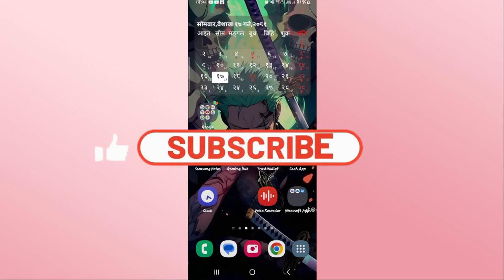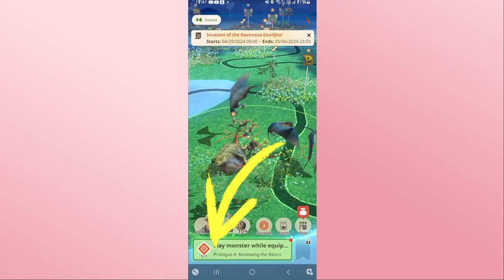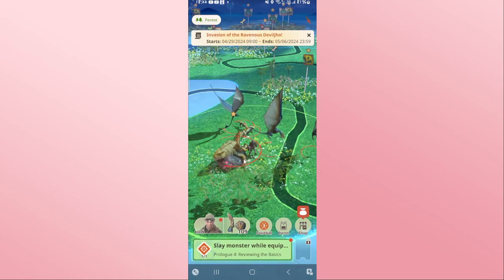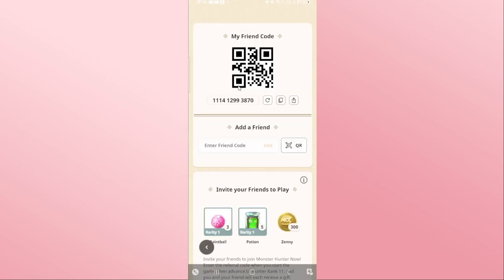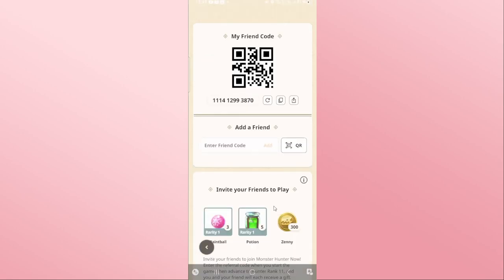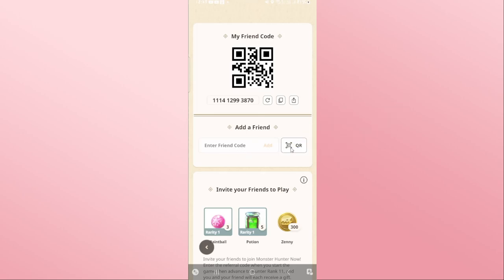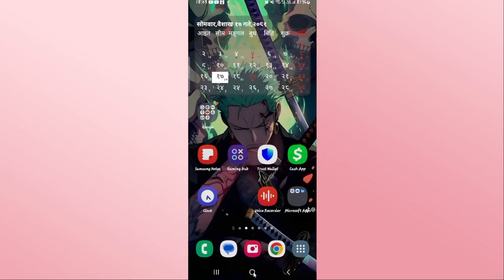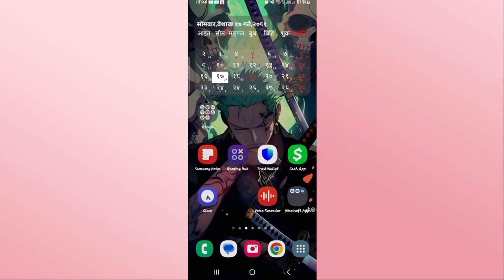How to Add Referral Codes on Your Account on Monster Hunter Now Game? 2024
Looking to boost your rewards and benefits in Monster Hunter Now? Our tutorial is tailored to guide you through the process of adding referral codes to your account, allowing you to unlock exclusive bonuses and incentives.